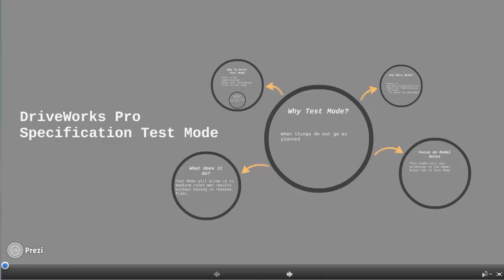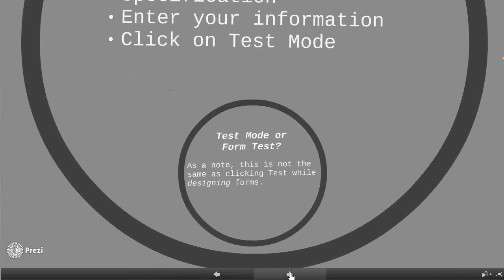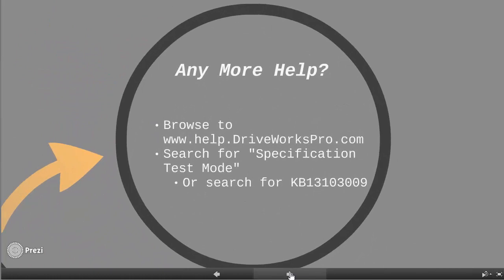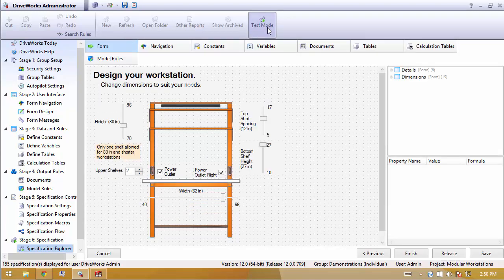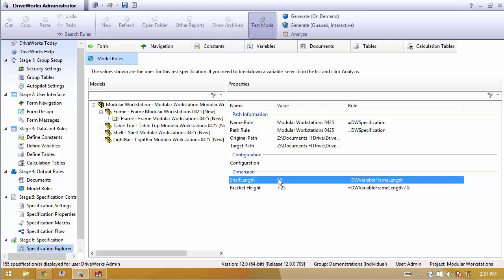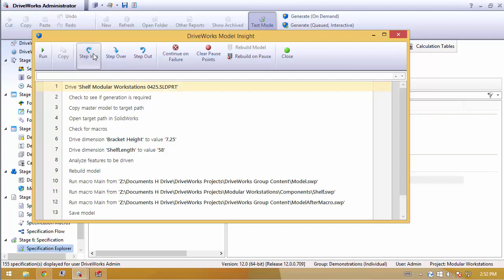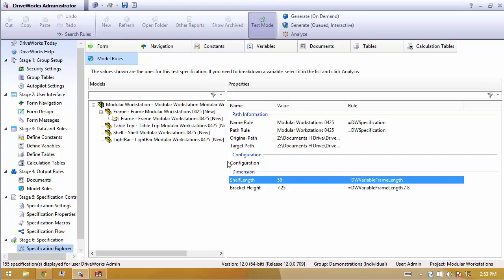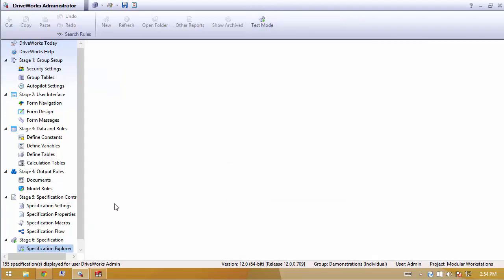Video Tech Tip: DriveWorks Pro: Specification Test Mode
Learn how to use the Specification Test Mode to dig deep into how your project works.  This will require that you have access to DriveWorks Pro Administrator software and an admin login account.

There are times that you think you have designed your project correctly, but you are not getting the results you're expecting.  It can be difficult to troubleshoot some of your rules directly from the rules themselves.  So, how do you test out a specification and know exactly what steps the software is going to take to make your files?  That's exactly when you would use Specification Test Mode.  You'll be able able to analyze rules live, right in the middle of running a specification to make sure that the software and your rules are working correctly.